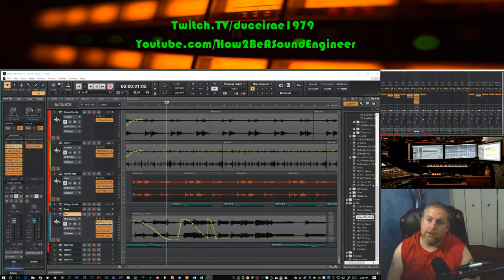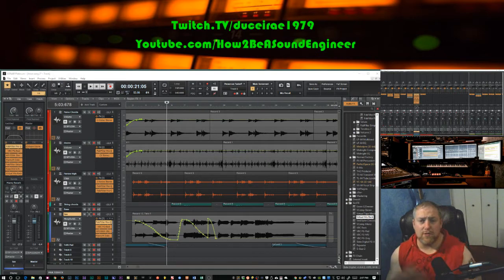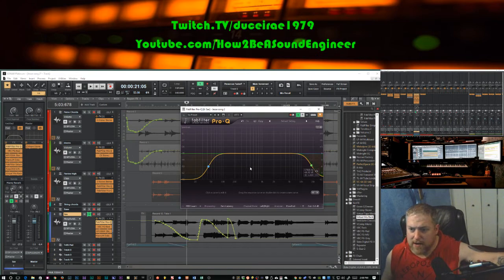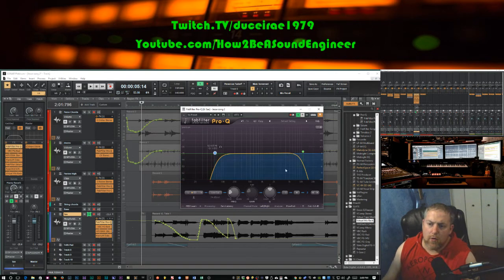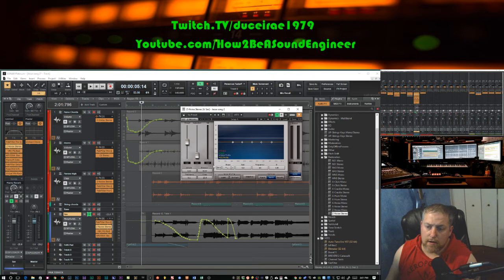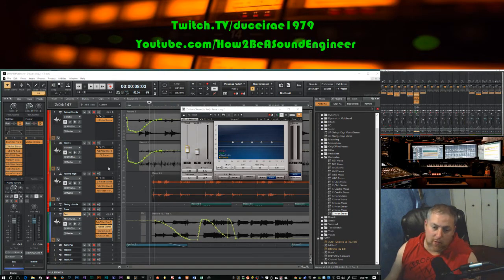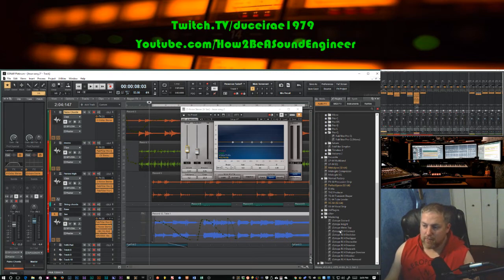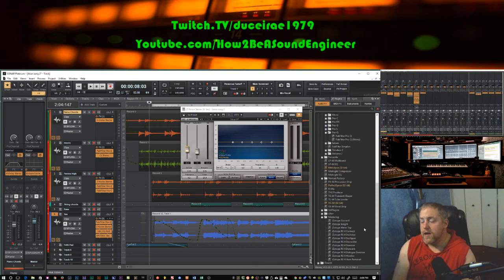HOW TO REMOVE BACKGROUND NOISE IN YOUR AUDIO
How to remove noise, hums, buzz's, pops, clicks, and other problems in your recordings or audio. Using sonar and a few plugins

- This is our twitch channel were you can watch us live during Studio Sessions.